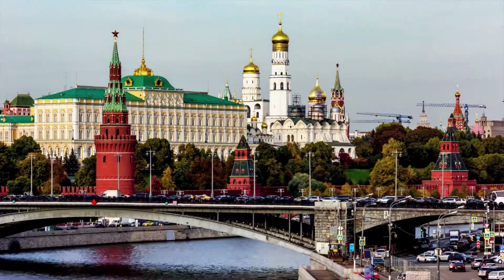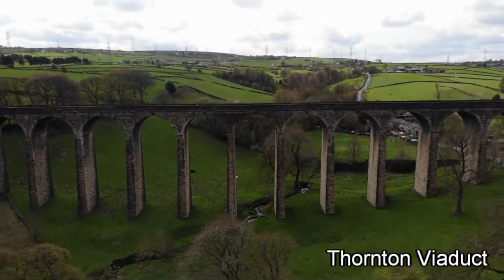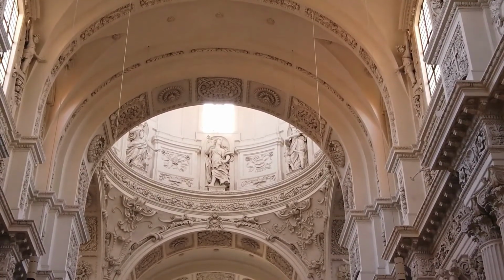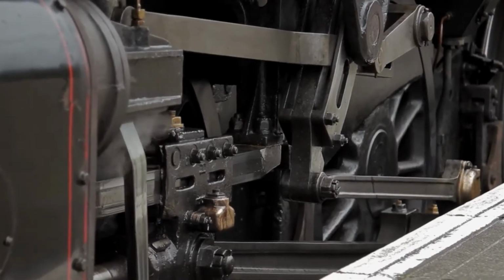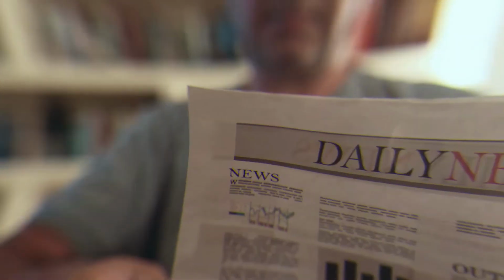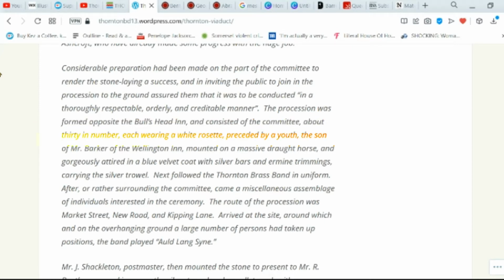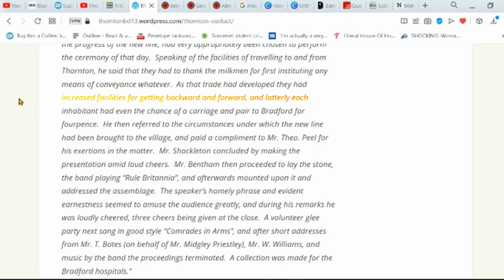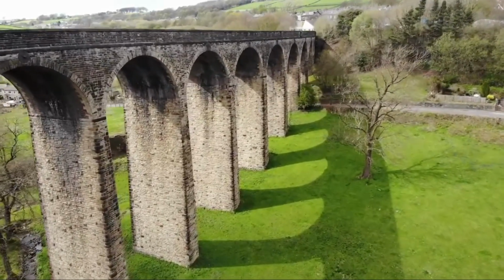History Of This Ambitious Architecture - The Great Northern Rail's Viaduct In Thornton, Bradford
I would love to make more of these, let me know if i should do! There is so many cool projects like this that i could cover, all kinds of forgotten relics and lost engineering!

I tried my best to keep it flowing and avoiding info dumping, i hope it was okay to listen to and not too number heavy or whatever! Anyway, here are the sources used in the video:

All about Thornton - viaduct info and newspaper articles from Bradford observer

this didnt make it in, largely unrelated to the viaduct, but relates heavily to the larger rail project. its an interesting read

thats about everything - HUGE shout out to everyone supporting me right now!!

WANT TO COLLAB? HIT ME UP! live every day on twitch, come say hi!

massive thanks to my patreons + to the discord gang for all their support and letting me do these episodes!

Twitch (live streams daily at 1pm)

discord server open to everyone: DM me for the link - or email me. sorry for the inconvenience, we let the link expire so we can keep a track on who is coming in and out :)

HUGE thanks to everyone already supporting and helping me make my dream a reality :) thank you!!